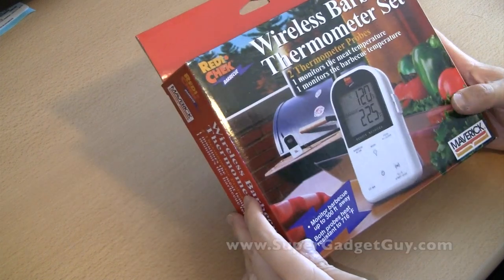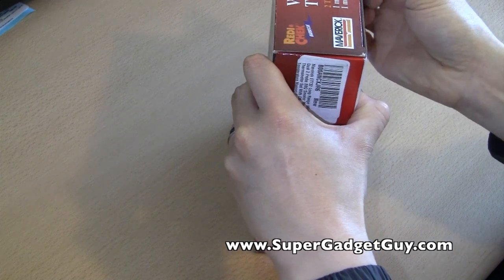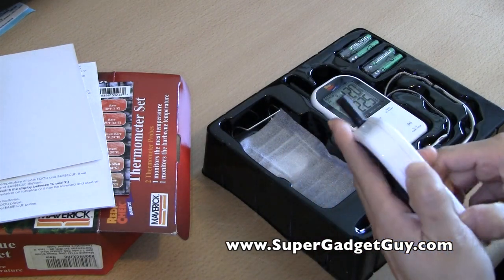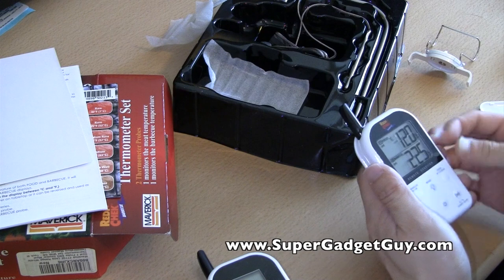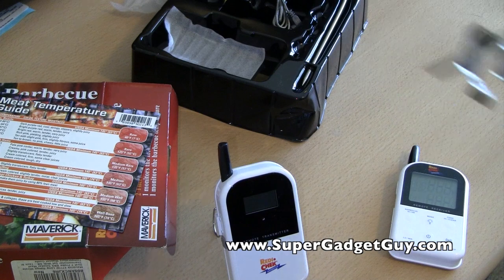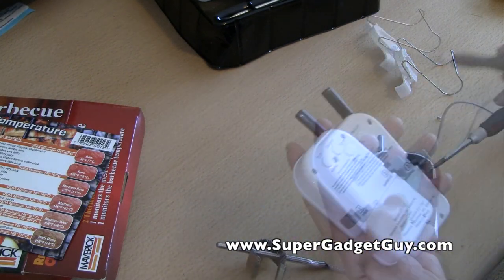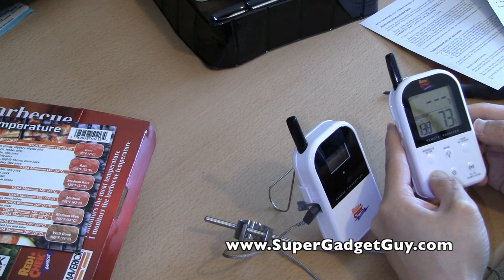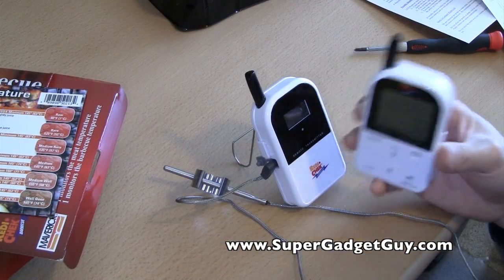Maverick ET732 Long Range Wireless Dual Probe BBQ Meat Thermometer Unboxing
Monitor internal temperature and smoke temperatures from 300 feet away
Temperature Alarm
Backlit Screen
Count up/down timer
4 AA Batteries included